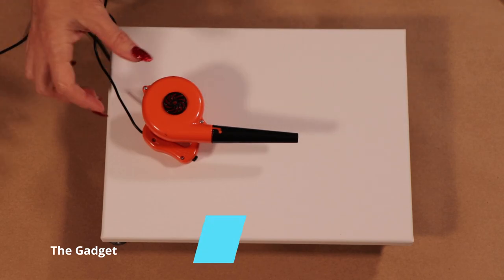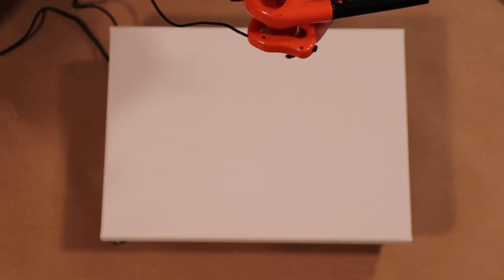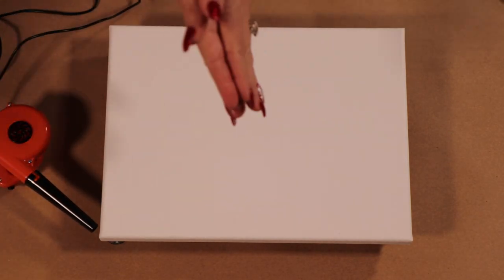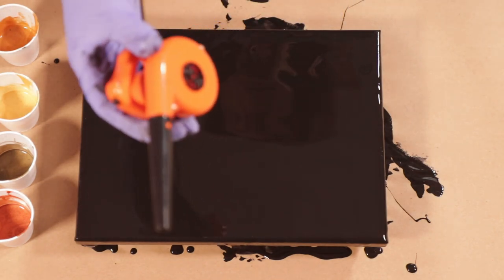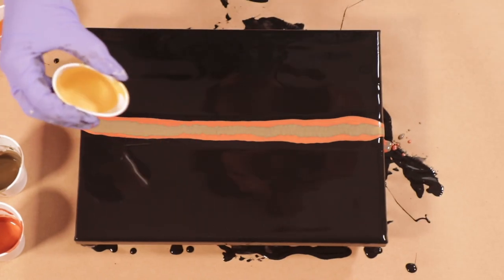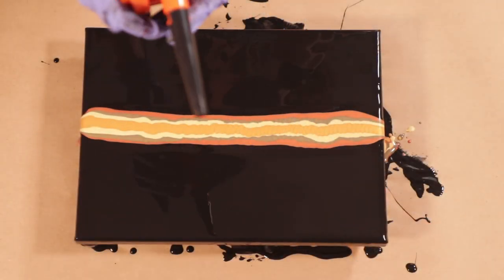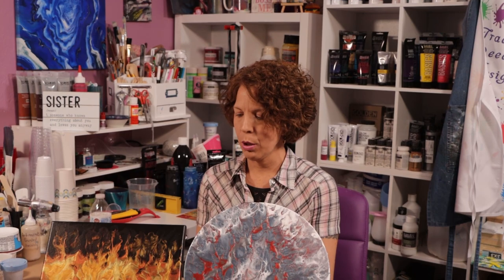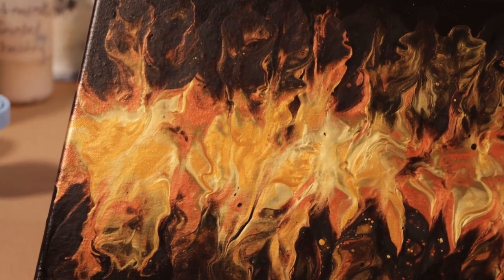(275) Dutch Pour Technique with Metallics using a mini leaf blower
Dutch Pour Technique with Metallics using a mini leaf blower

Today I am doing another Dutch Pour Technique with Metallics using a mini leaf blower. This acrylic pour painting tutorial is intended to be an overview of the Dutch Pour Technique. If you would like to learn more about acrylic pouring, discuss how to use this Dutch Pour Technique with Metallics, I go over each weeks videos every Sunday during my live stream. This is a perfect time to talk directly to me and discuss the acrylic painting and acrylic pouring techniques. I will also be doing a live acrylic pouring demonstration, which is always fun and exciting to see the results with you :) Come paint with me :) and hang out.

Please remember to like, subscribe, and share if you enjoyed the video :) and if ya didn’t, well you could push the thumbs down but I hear that every-time you thumbs down, a kitten dies. true story.

The products I am using today are:
Chroma Molten Metals Metallics Set of 6
DecoArt Americana Decor Metallics Pewter
Artist Loft Flow acrylic white and black
Specimen Cups with Lids
Jumbo Natural Craft Sticks
Plastic Condiment Bottles
Plastic Squeeze Bottles with Yorker Red Cap
Mini Leaf Blower
Plastic Beaker Set of 6
Powder-Free Nitrile Gloves
My paints are mixed with Floetrol, and water.